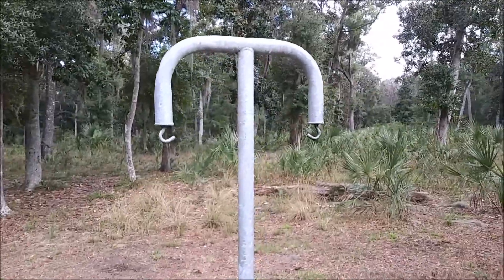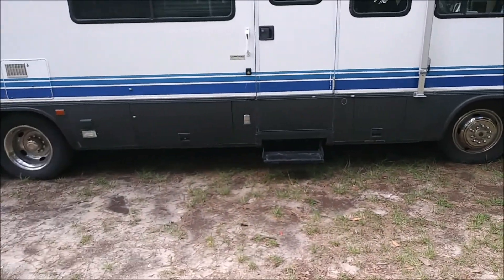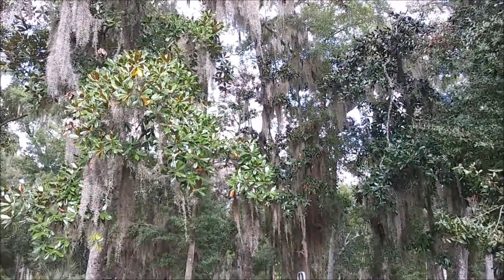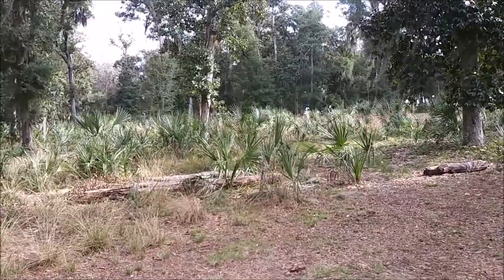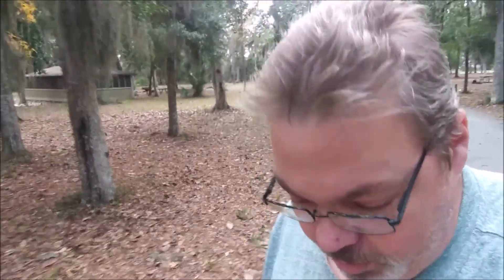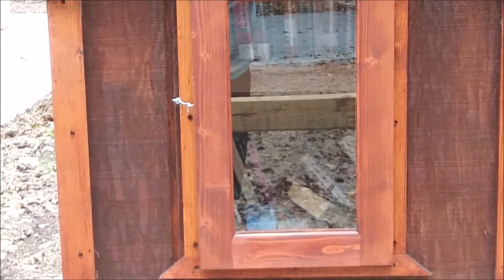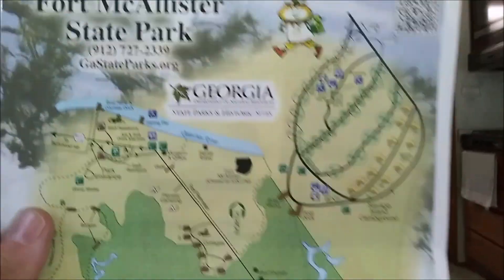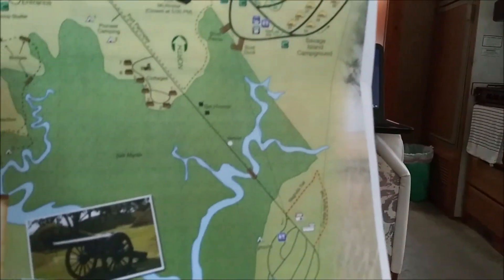Fort McAllister State Park / Richmond Hill / Georgia / RV Travel / RV VLOG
In this video, join us in Georgia as we head south. We stopped at this beautiful State Park, and were not let down, at all. We highly recommend it if you're passing through Georgia along the Atlantic coast.